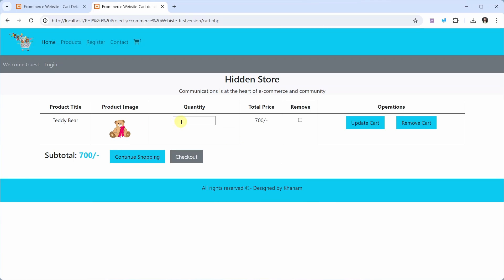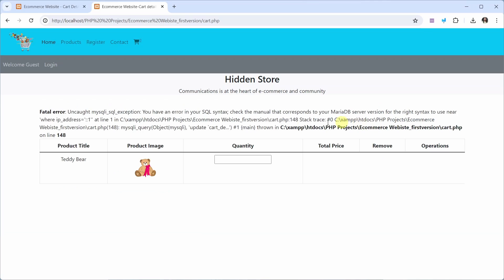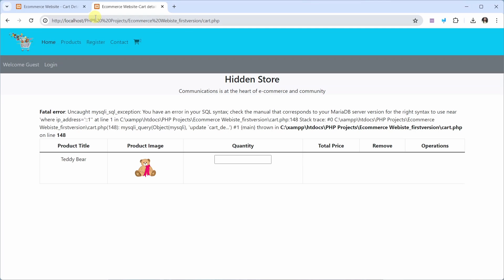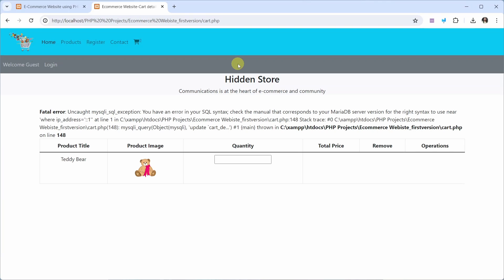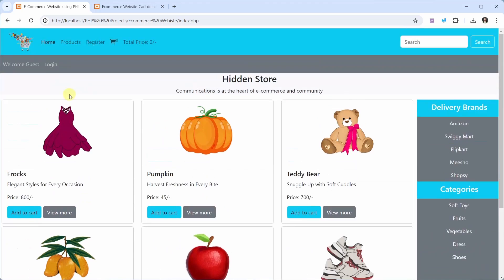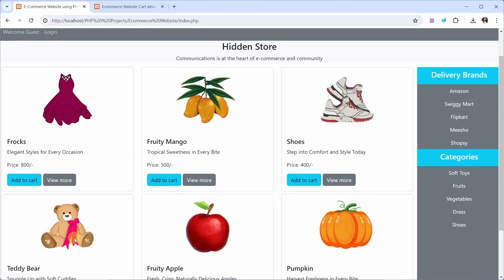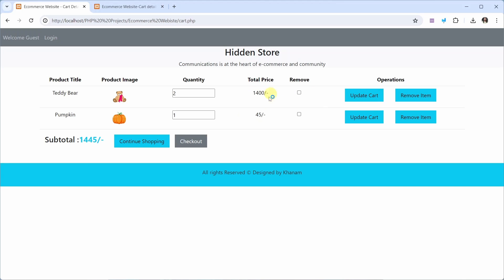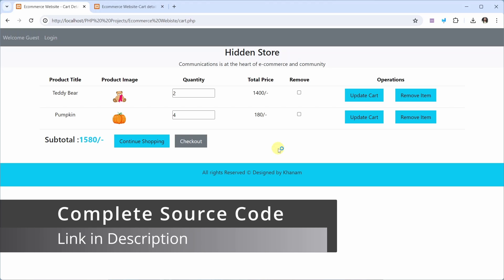PHP Ecommerce Project using MySQL - Quantity Update Correction